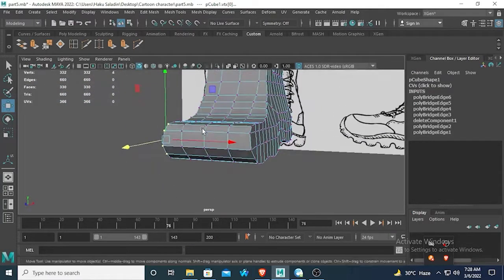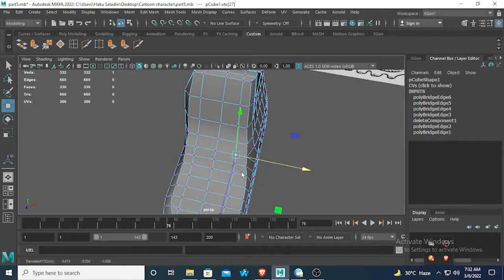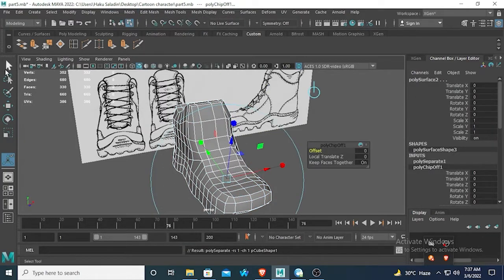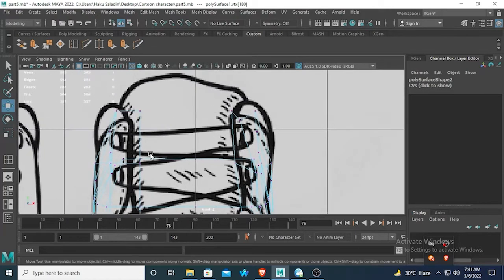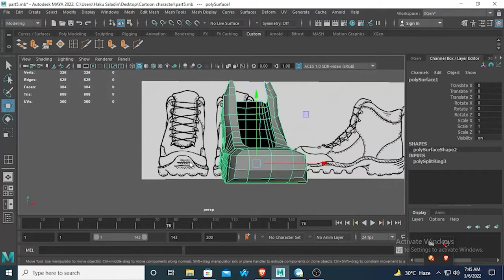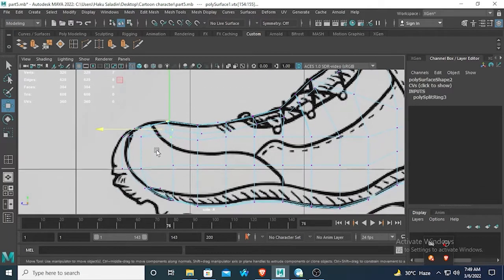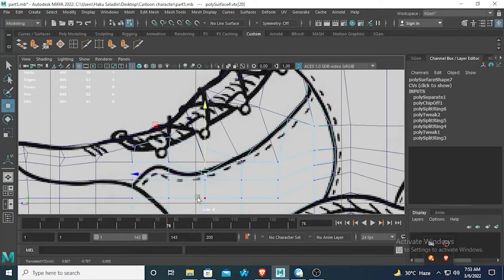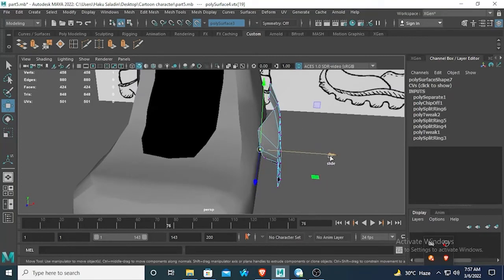Modeling shoe of a cartoon character in maya | part-2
Hello viewers

In this video I am going to show you how you can model the shoe of a cartoon character in Autodesk Maya.
This is a beginner character shoe modelling tutorial and in this beginner character shoe modelling tutorial I will show you the easiest way to create a 3d cartoon character's shoe in Maya. If you want to know how to 3d model a  shoe in Maya this video will be helpful to you. This video is mainly focused on basic blocking of shoe and has three parts and this is the second part.